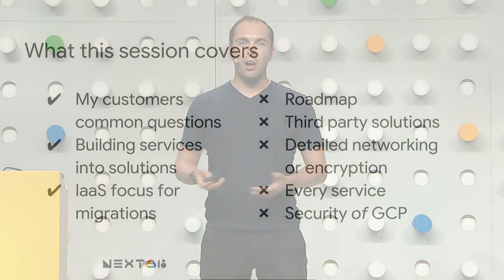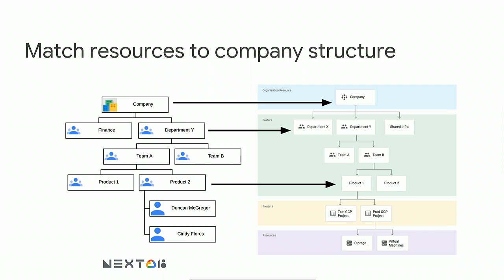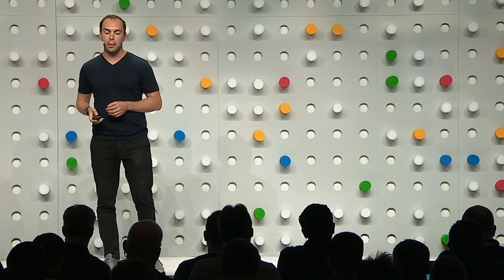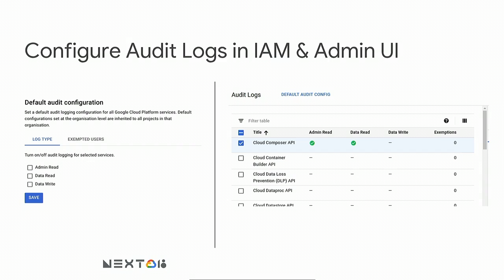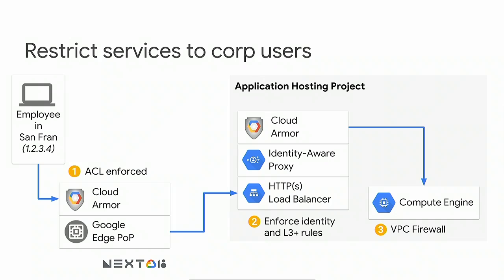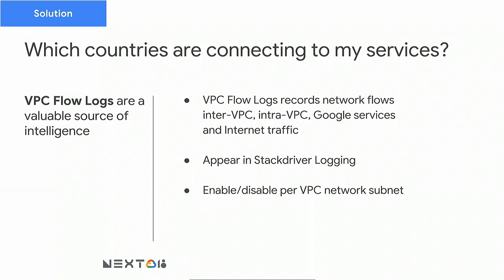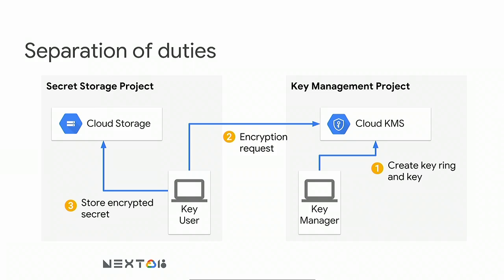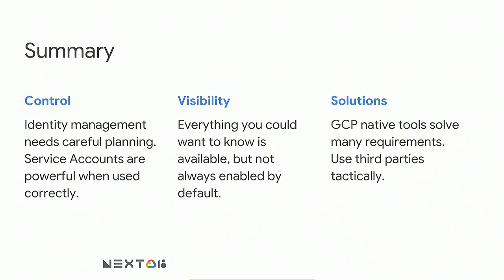A Security Practitioners Guide to Best Practice GCP Security (Cloud Next '18)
Building secure services using GCP is easy, when you know all the tools available to you. Selecting the right services and configurations to meet your security needs requires you to know your tools.
 This practical session goes beyond the theory, taking you through best practices for securing GCP using examples, real-world customer scenarios and practical tips and advice. We’ll cover the breadth of offerings available to you, and recommend how you can use them to meet your security needs. We aim for you to leave with new ideas for securing your GCP environment that you can put into practice immediately.

re_ty: Publish; product: Cloud - General; fullname: Tom Salmon; event: Google Cloud Next 2018;